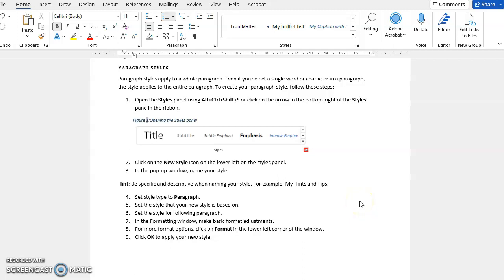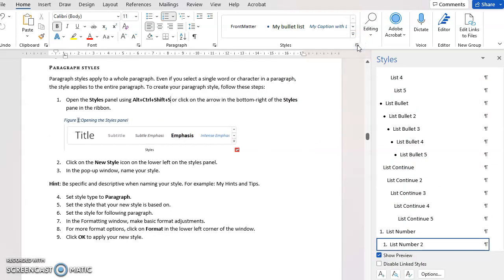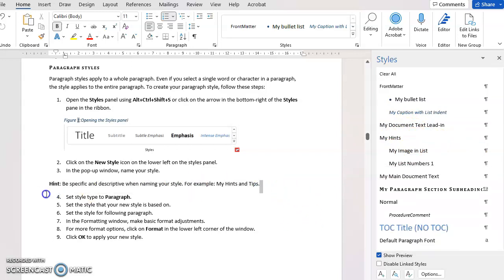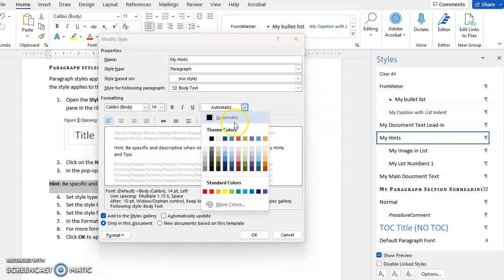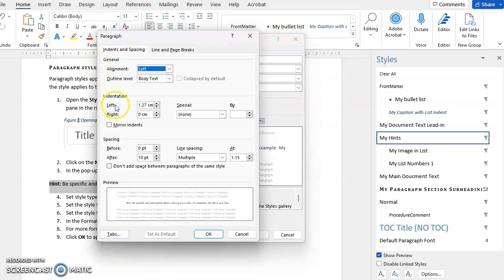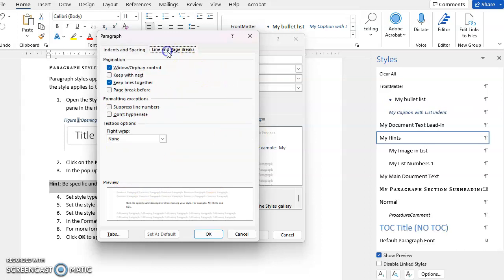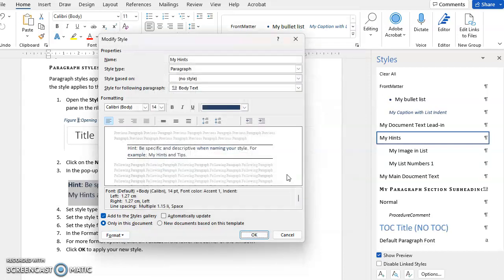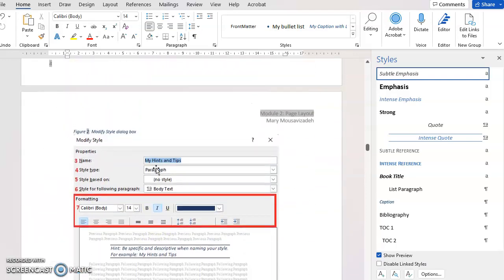Modifying a style in Microsoft Word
This video shows you how to modify a style in Microsoft Word. It was created as an assignment for the Simon Fraser University course TCOM240. I recorded my screen using Screencast-o-Matic. I used a Blue Yeti microphone.

If you listen carefully you can hear my budgies in the background.

1. Open the Styles panel using Alt+Ctrl+Shift+S or click on the arrow in the  bottom-right of the Styles pane in the ribbon.
2. Find the style you want to modify in the list and click on the down arrow next to the style type symbol.
3. Click on Modify and the Modify Style window opens.
4. In the Formatting window, make basic format adjustments.
5. For more format options, click on Format in the lower left corner of the window.
6. Click OK to apply your modified style.